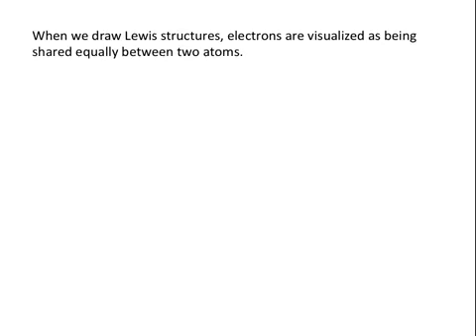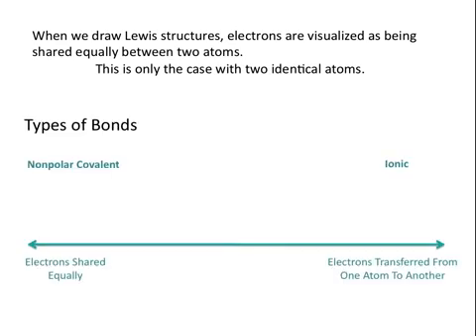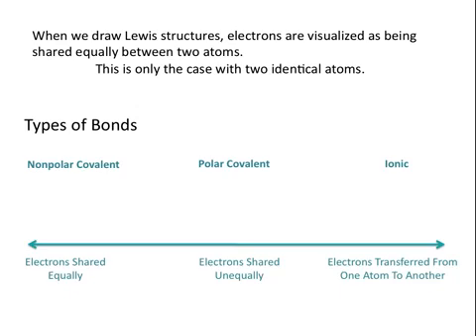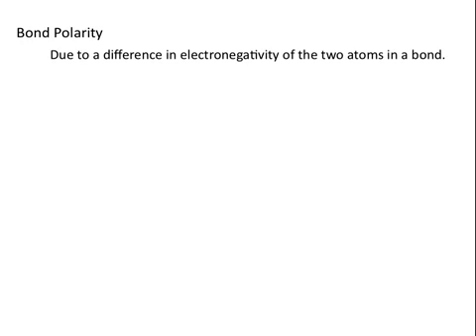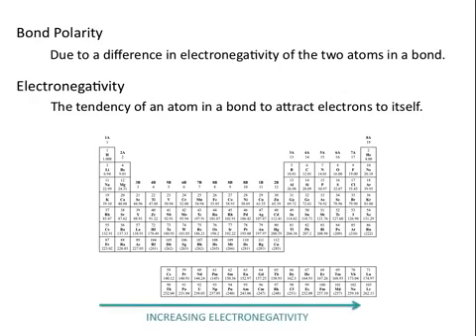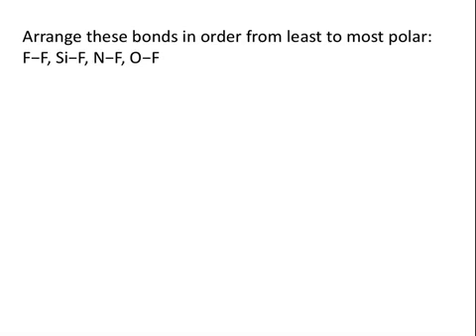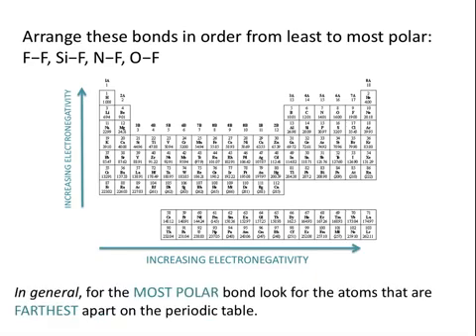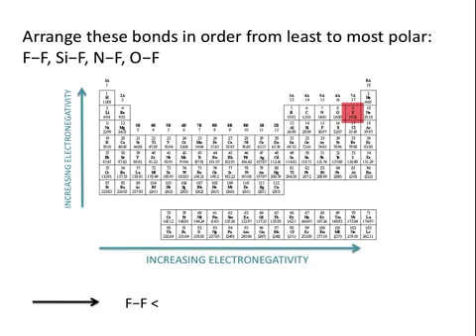Electronegativity and Bond Polarity - Chemistry Tutorial